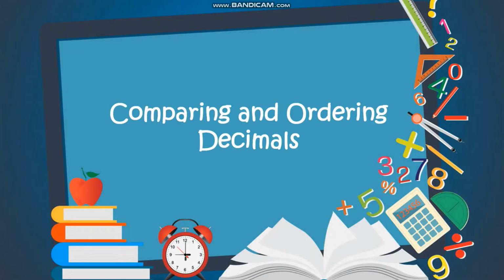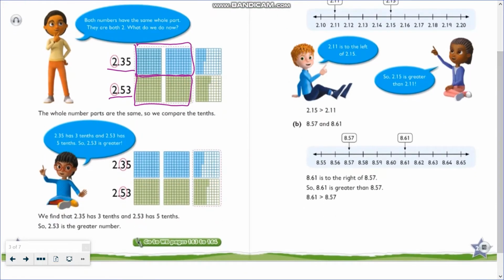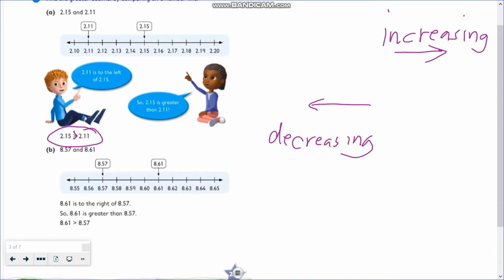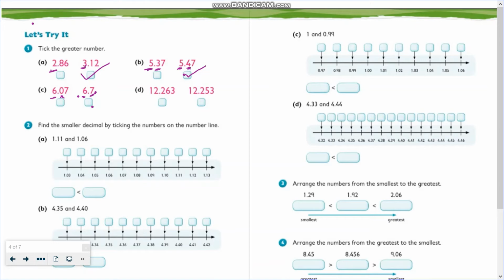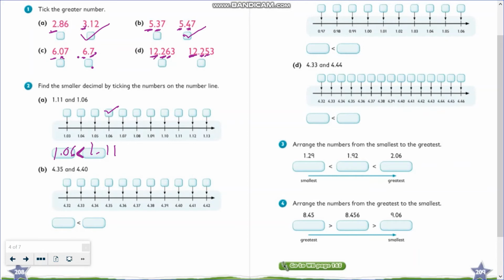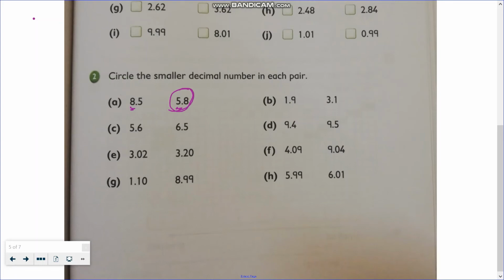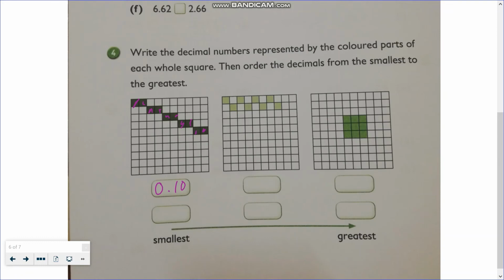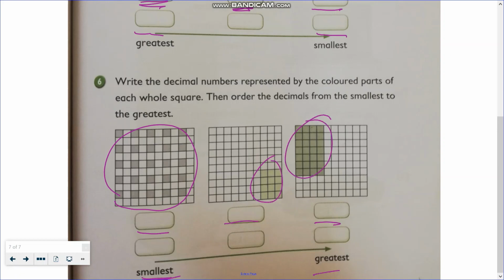Comparing and Ordering Decimlas